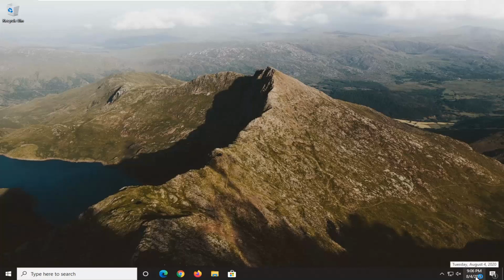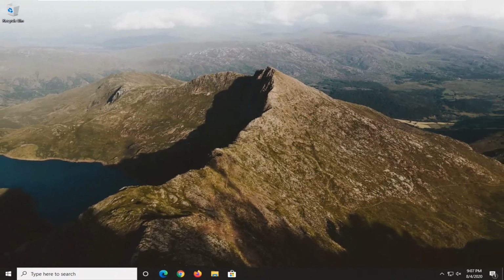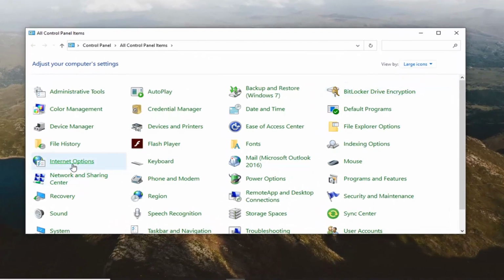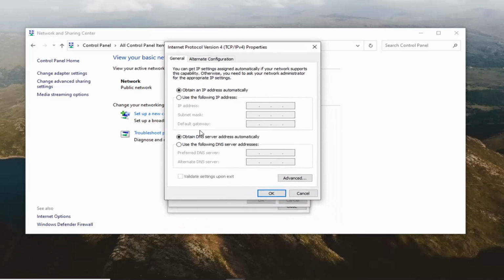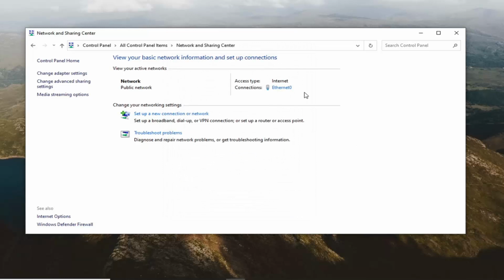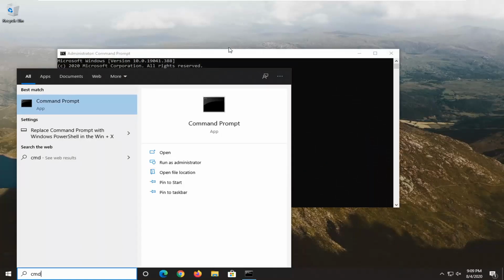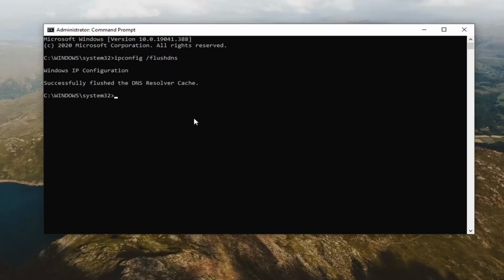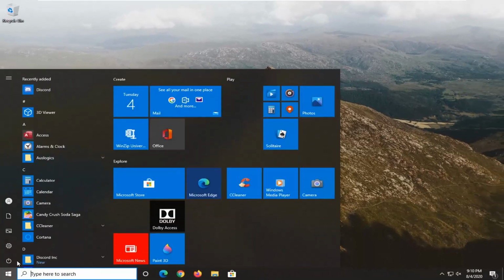How to Fix Your Connection Is Not Private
Are you seeing “your connection is not private” error when you try to access your site? If yes, this may be troubling as you want your site users to feel secure when using your site – even more so if you have an eCommerce site.

However, there’s no need to panic. In this tutorial, we’re going to take you through what this connection error message means, the possible causes, and how to get things working again for a smooth surfing experience.